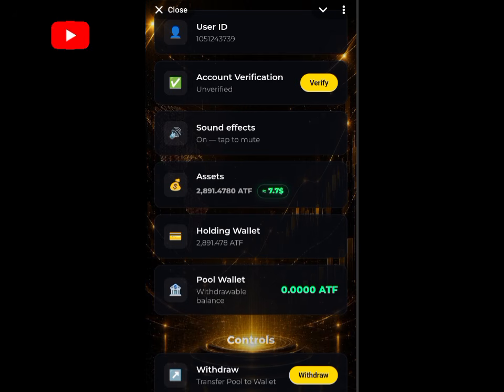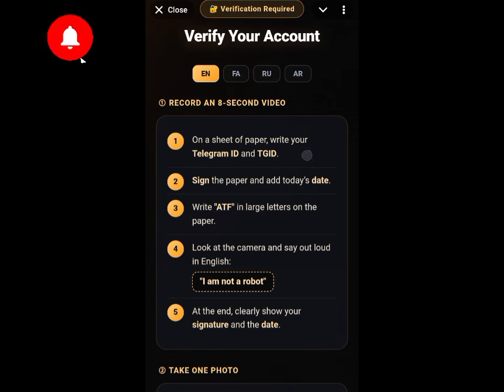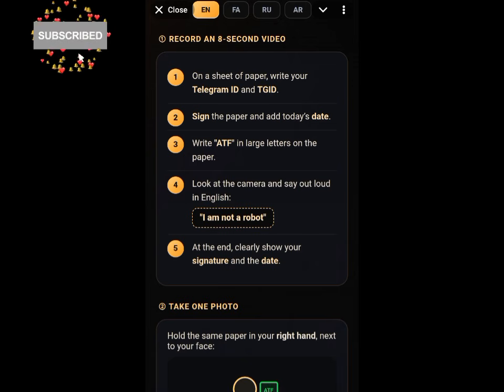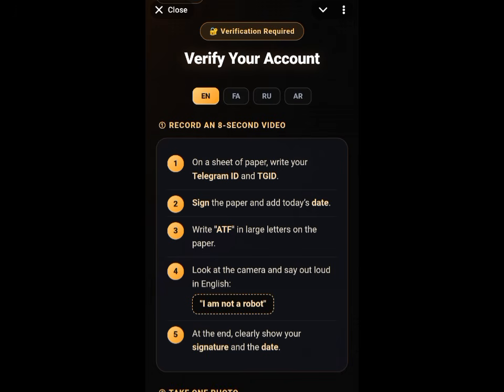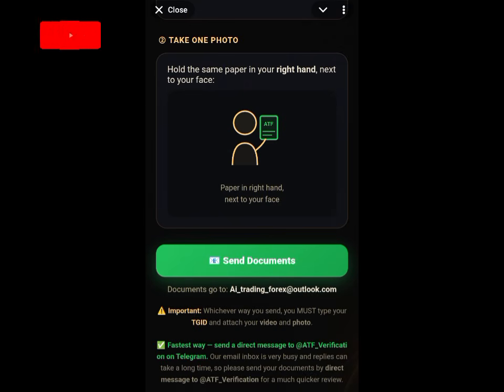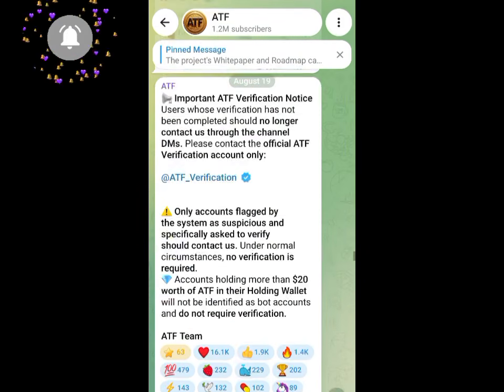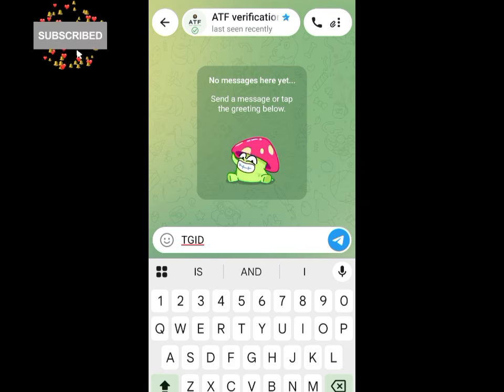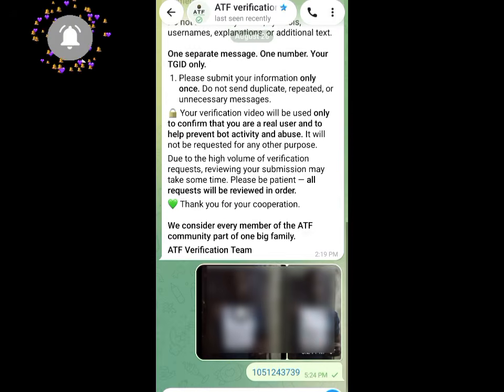ATF Mining Review - How To Verify Your ATF Account (Step by Step Guide)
In today's video guide, I will walk you through how to verify your ATF mining account.